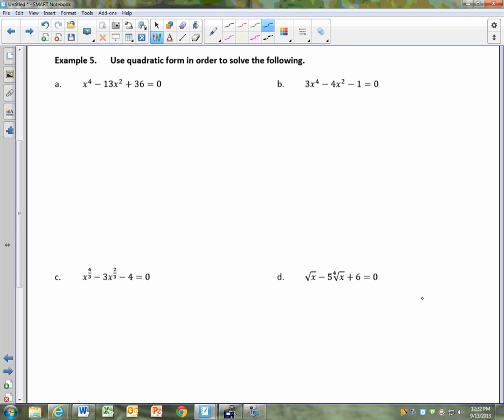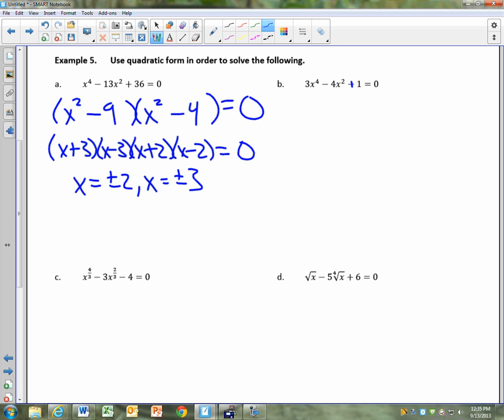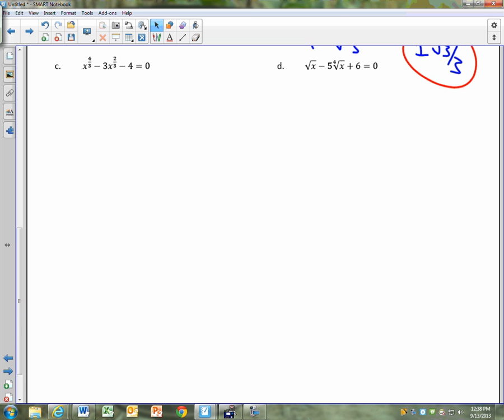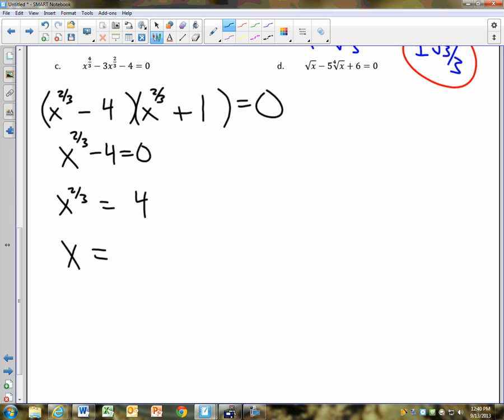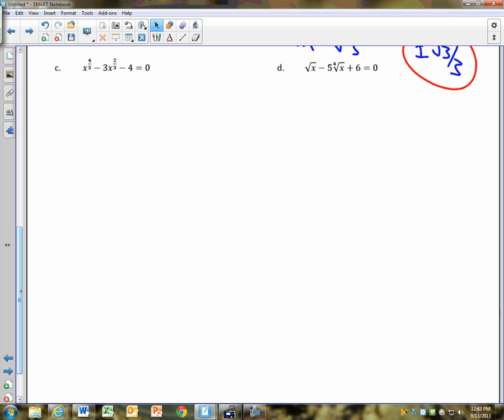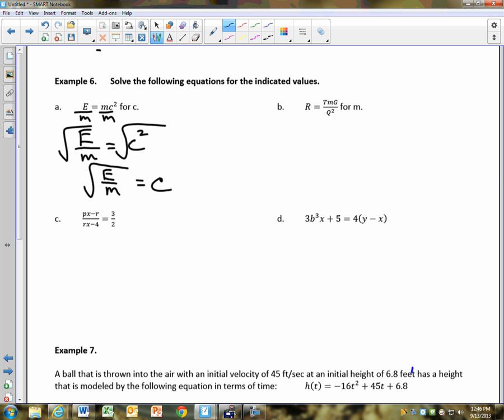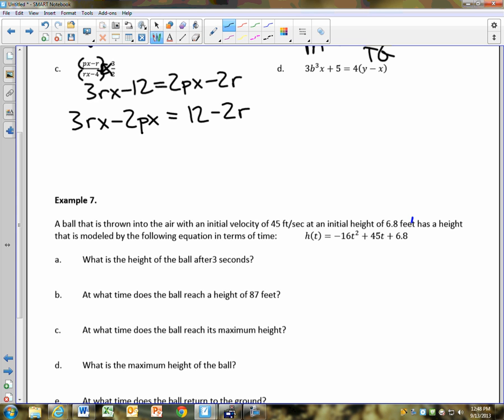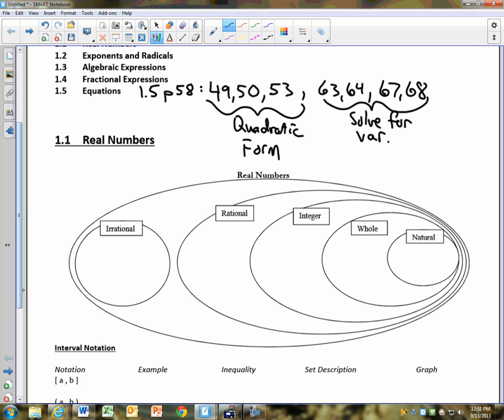Precalculus Unit 1.5 Notes Solving Equations Video 3